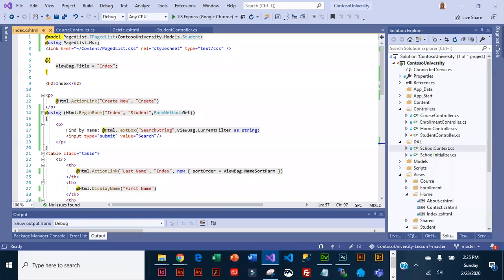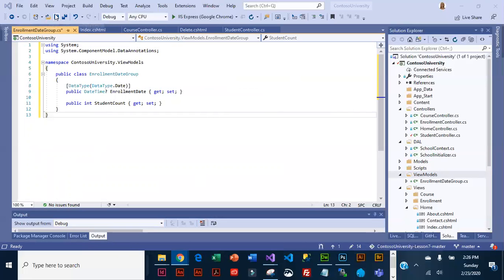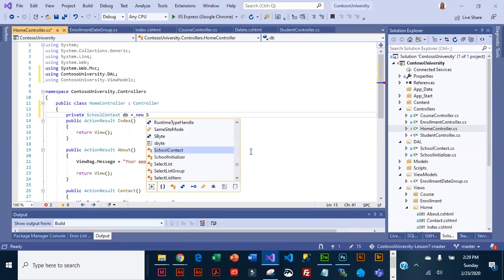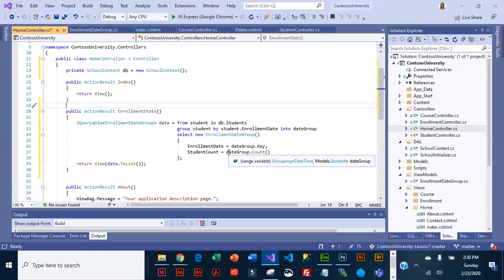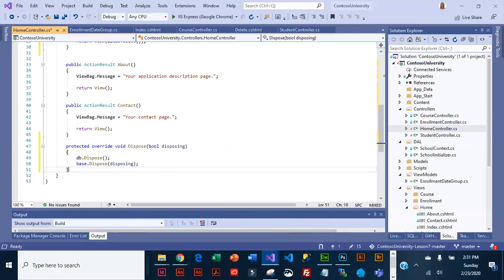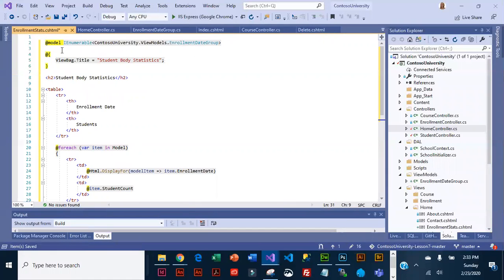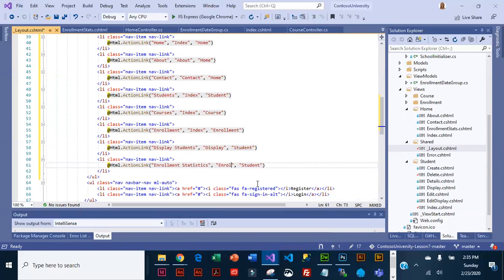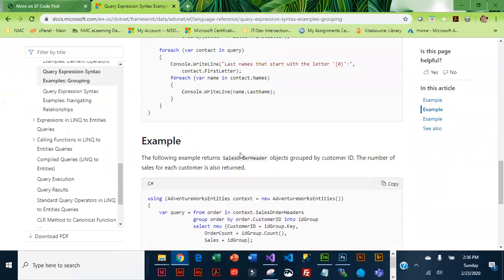MVC5 handson viewmodels for data grouping